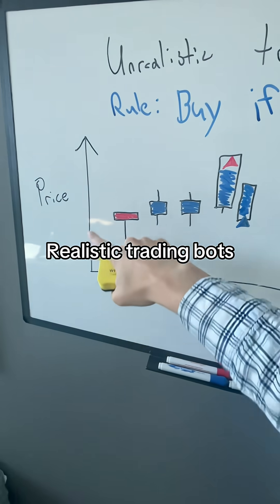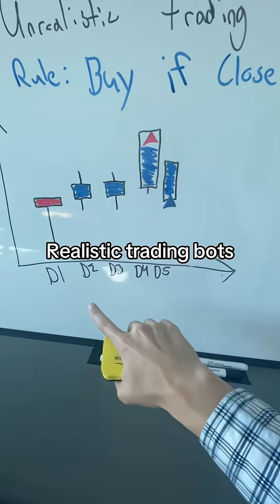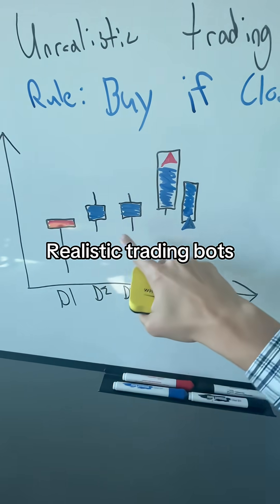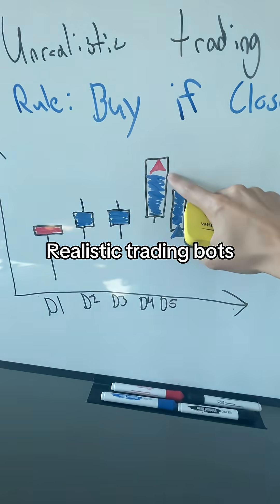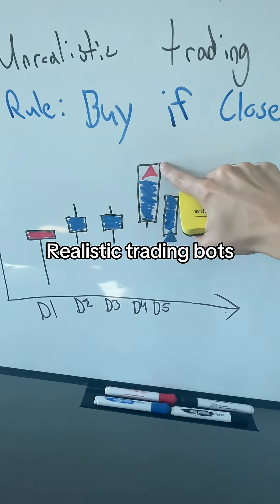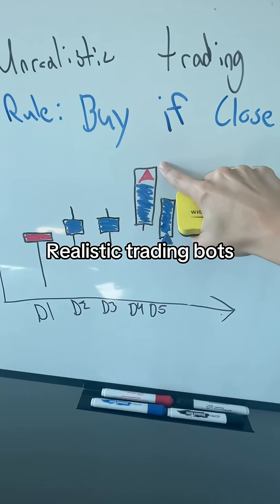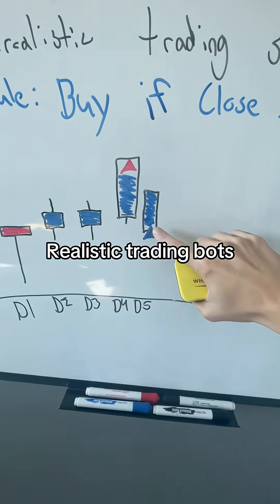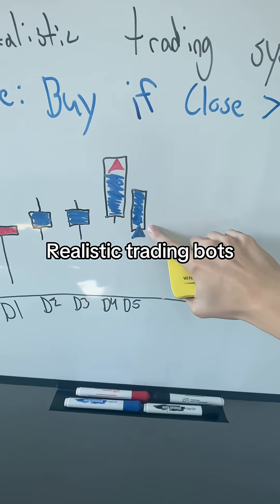Realistic trading systems